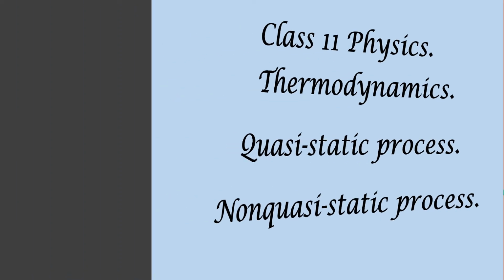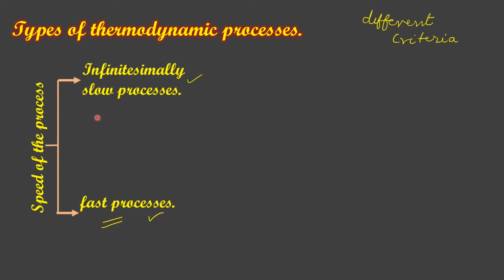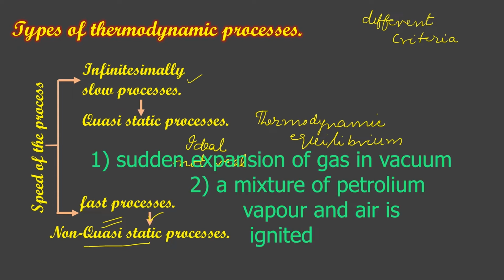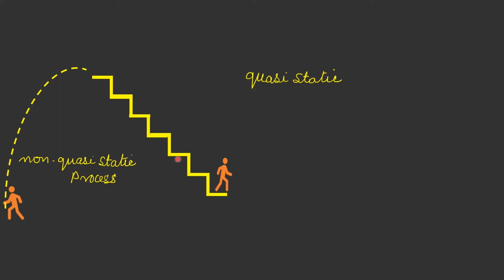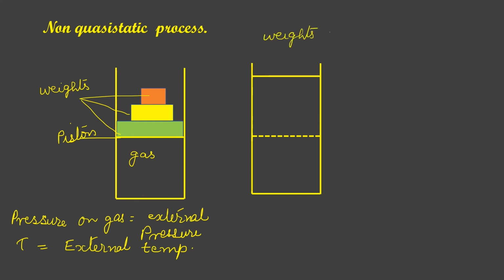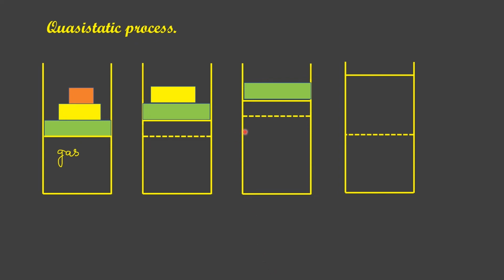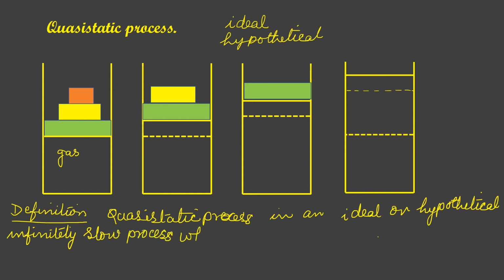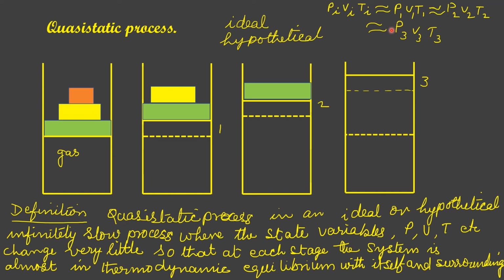quasistatic processes/ nonquasistatic processes/ thermodynamics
questions
!.differentiate quasistatic and nonquasistatic procss
2.give example for nonquasistatic process
3.what is the need to learn quasistatic process
4.with the help of diagram explain an experement to demonstrate quasistatic and nonquasistatic process
5. why are quasistatic processes called ideal
6.define quasistatic process